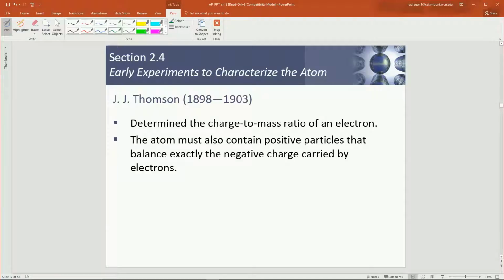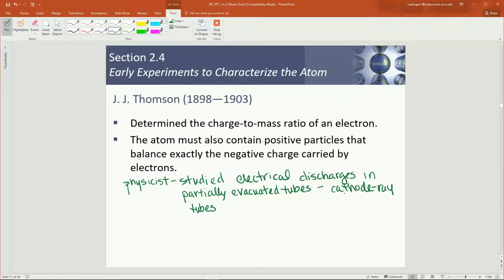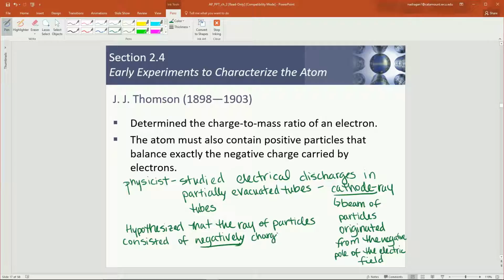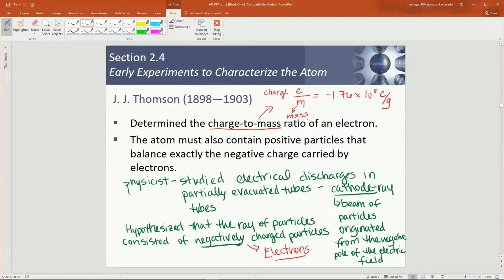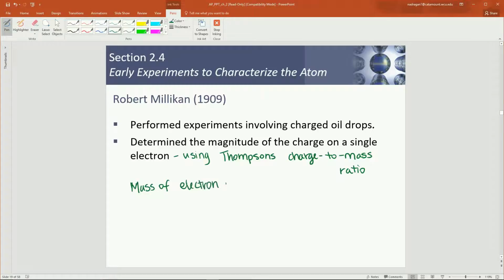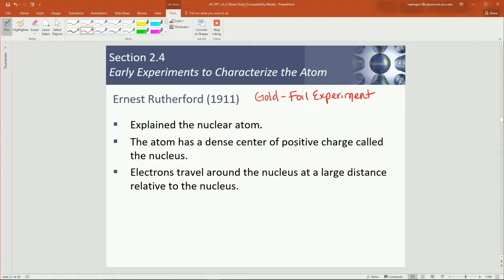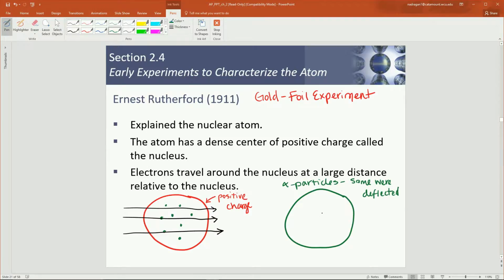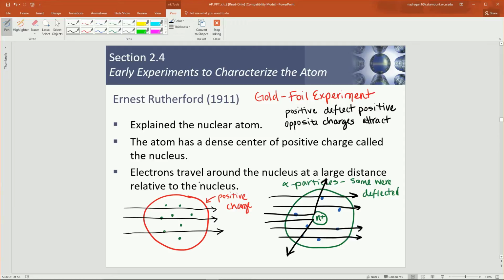2 4 Early Experiments to Characterize the Atom